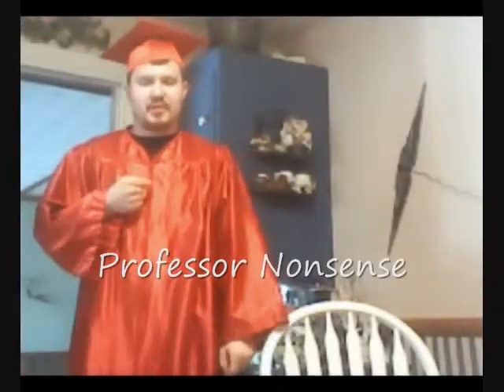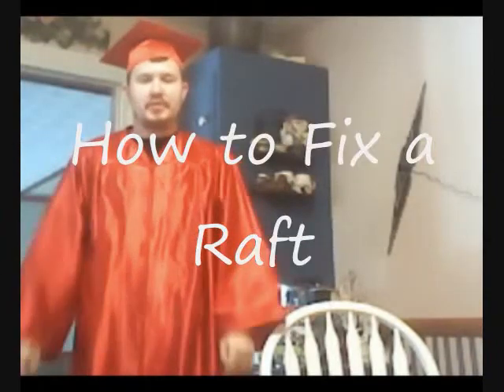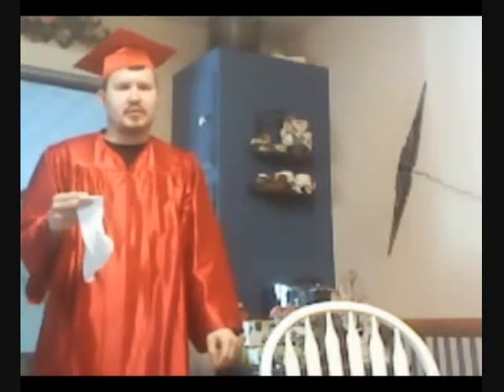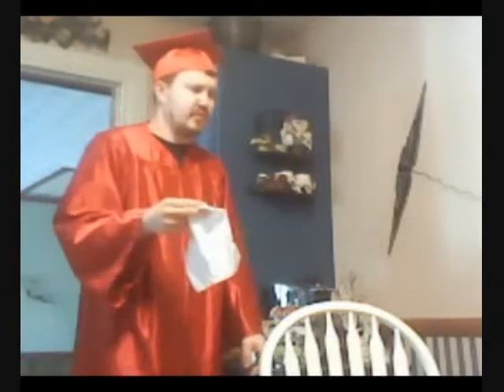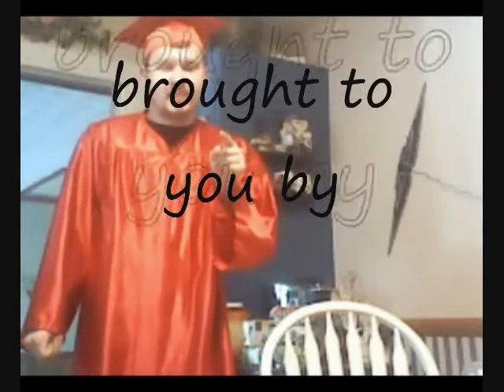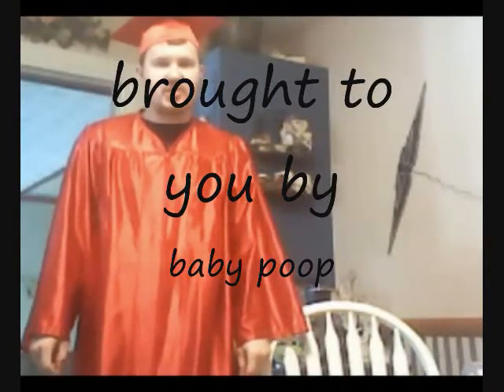How to Fix a Raft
Professor Nonsense substitutes vital materials.